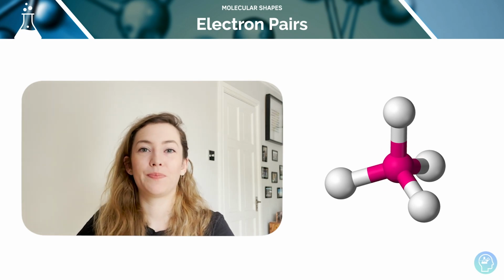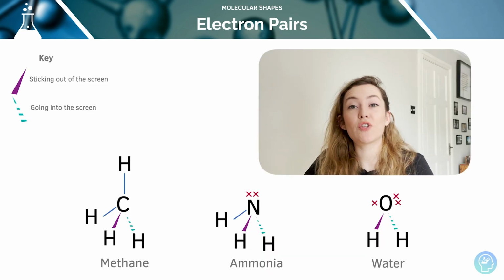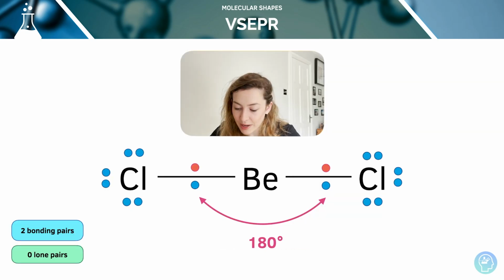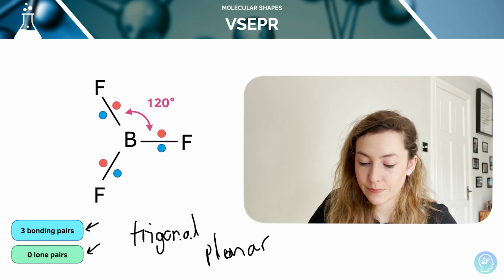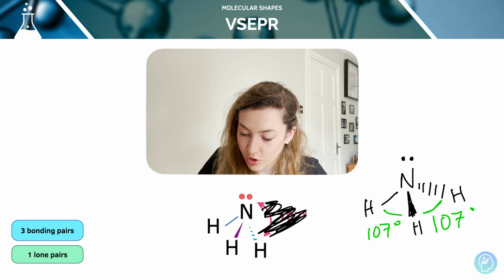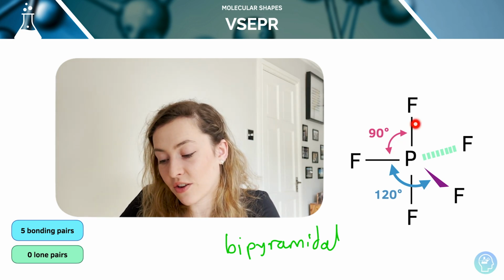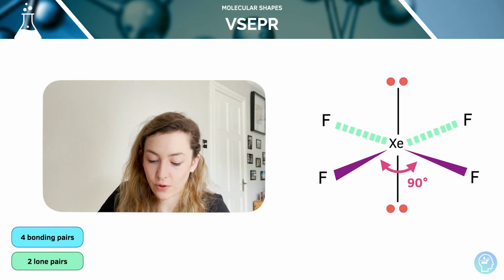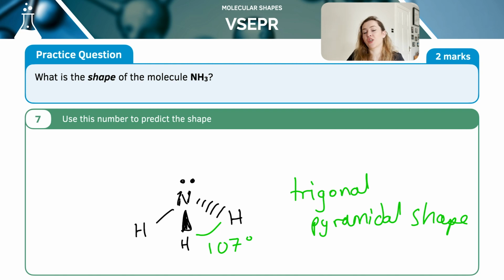Molecular Shapes | A Level Chemistry | OCR, AQA, Edexcel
This week we are revising Molecular Shapes

A-Level Chemistry can be tough but fortunately we’ve made this tutorial to help you score the A* you need for questions on everything to do with Molecular Shapes.

The central atom is the atom that every other atom is bonded to. The central atom forms covalent bonds with all the other atoms involved in the molecule.

The shape of a molecule is determined by electron pairs around a central atom. The number of electron pairs found in the outermost shell of a central atom determines the shape of a molecule or ion.

The electron pairs can either be lone pairs or bonding pairs. The electron pairs found around the central atom can either be lone pairs or bondings pairs. A lone pair of electrons is a pair of electrons that are not shared with another atom in a bond. A bonding pair of electrons is a pair of electrons that are shared between two atoms in a bond.

An electron charge cloud is a region where there is high chance of an electron pair being present. An electron charge cloud is a region of negative charge around the nucleus and it is linked to an atomic orbital.
An electron charge cloud can contain either bonding pairs or lone pairs of electrons. Any electron pair in the outermost shell of an atom can exist as an electron charge cloud. It does not matter whether the electron pair is involved in a bond or not.

Electron charge clouds are as far apart as possible to minimise repulsion. Electron charge clouds are regions of negative charge where electron pairs are found. Remember that like charges repel so electron charge cloud will repel each other.

Lone pair electron charge clouds repel more than bonding pair electron charge clouds. Lone pairs of electrons are held a lot closer to the central atom than bonding pairs of electrons are. Their electron charge clouds are more concentrated and wider. This means that the repelling effect of lone pairs is a lot stronger than that of bonding pairs.

The bond angle between two lone pairs of electrons is the greatest. The greater the repulsion force between two pairs of electrons, the more far apart the two pairs of electrons will be and hence the larger the bond angle between them. As lone pairs of electrons have the strongest repelling effect, there is the greatest bond angle between them.
The concepts above are collectively known as the VESPR theory.
The VESPR Theory sustains that the number of electron pairs found in the outermost shell of a central atom determines the shape of a molecule or ion. Electron pairs will be pushed apart by the repulsive forces between them until these are minimised, hence affecting bond angles and molecular shape.